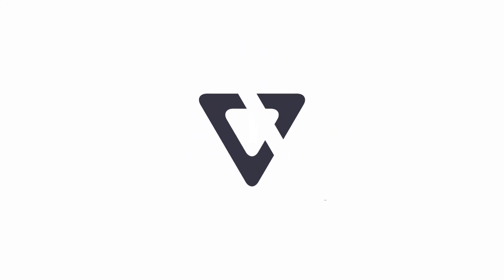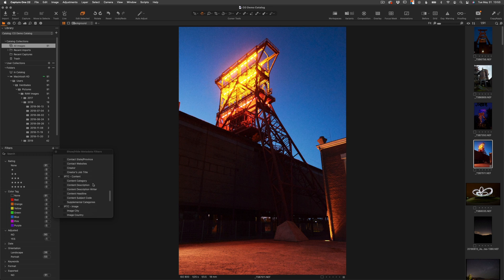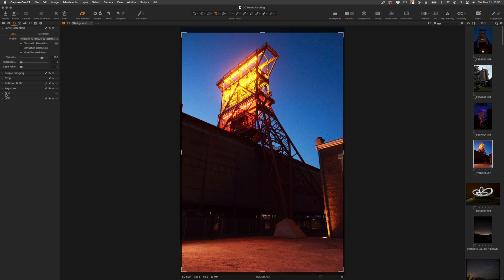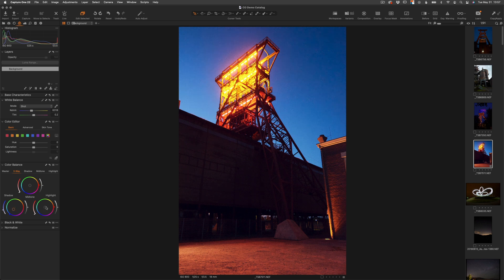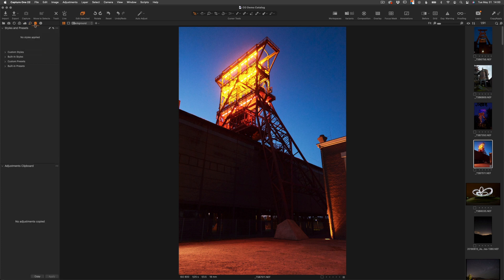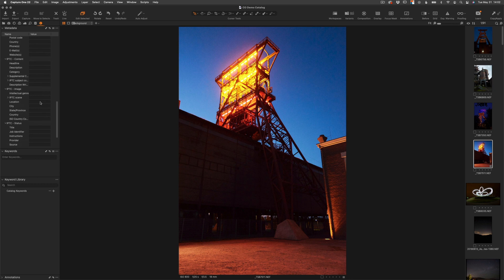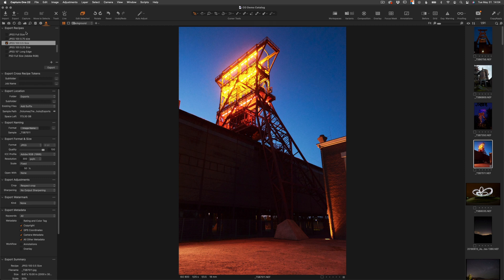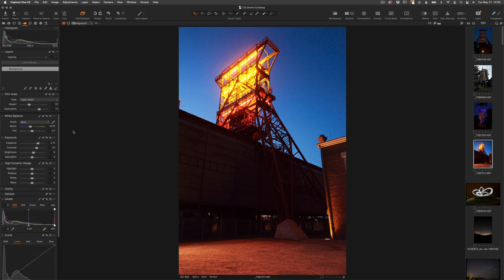Navigating the Tools Tab in Capture One | Capture One PPT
Capture One has some amazing customizable features, including the Tools Tab. In this video Trent guides you on navigating through the tools tab and how shows how to add additional tools and create customized tabs.

0:00 Introduction
0:22 The Library Tab
0:54 Adding a Filter to the Library Tab
1:23 The Camera Tab and Cropping Overlays
2:31 The Color Tab and Color Balance Tool
3:13 The Exposure Tab and Basic Adjustments
3:39 The Details Tab and Adding Film Grain
4:00 The Adjustment Tab and Photo Editing Presets
4:52 The Info / Metadata Tab
5:15 Customizing Tool Tabs and the Export Tab
6:05 Adding Additional Tools to Each Tab
6:24 Pinned Area vs. Scrollable Area in Capture One
7:12 Creating Custom Tabs to the Tool Tab
8:23 Goodbye

What would you like to learn about Capture One? Add your requests/questions in the comments below.

Be sure to visit The Visual Center website to order museum quality Giclée Prints.